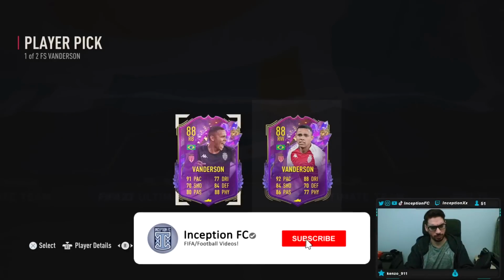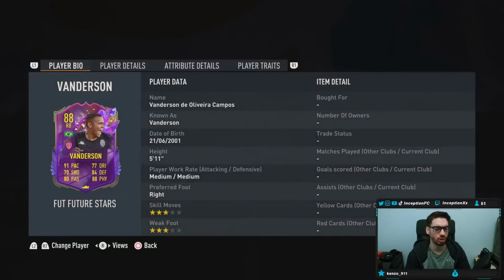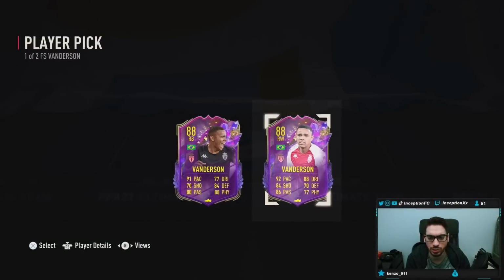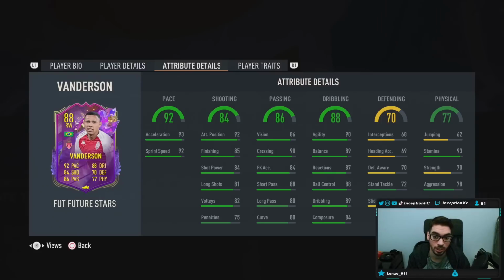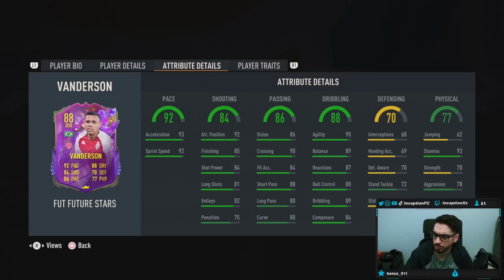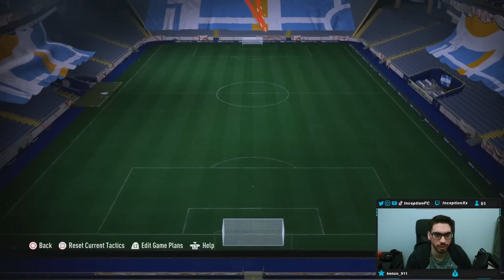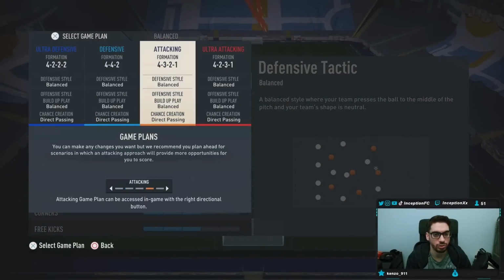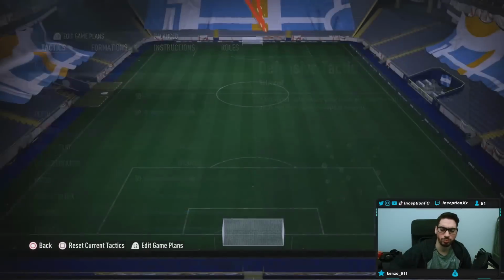WHO TO CHOOSE?! 88 VANDERSON FUTURE STARS SBC PLAYER REVIEW! FUTURE STARS - FIFA 23 ULTIMATE TEAM